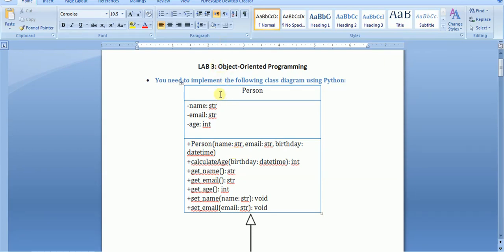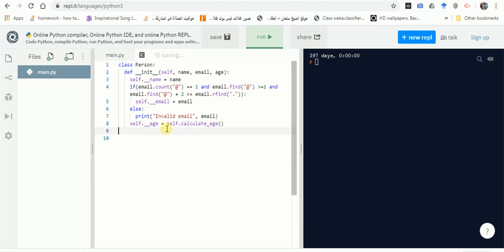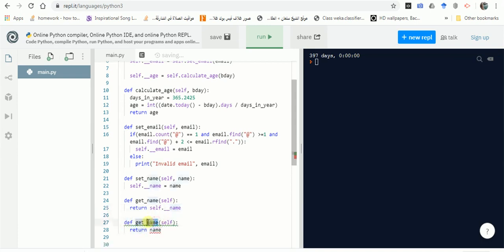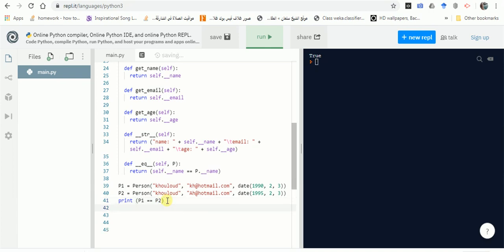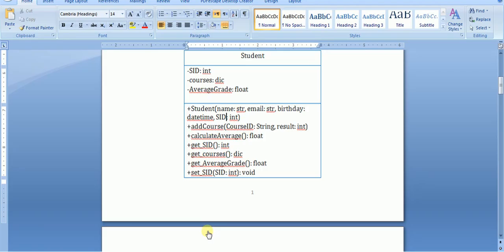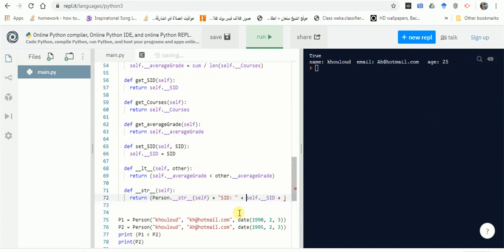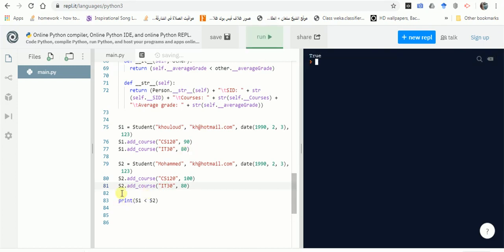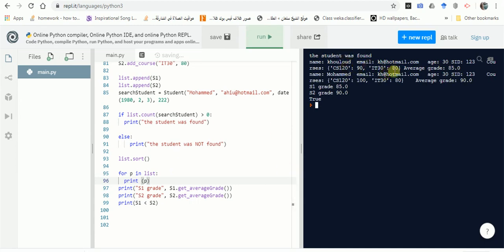Python OOP and inheritance tutorial ( Lab 3 solution )